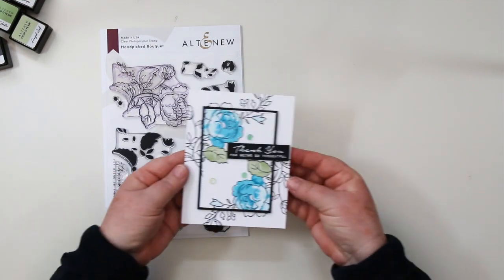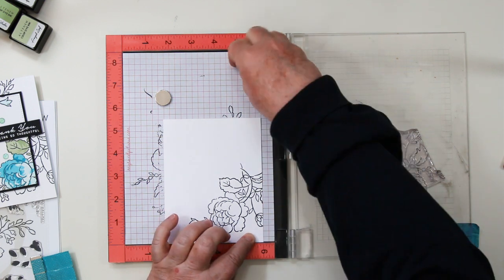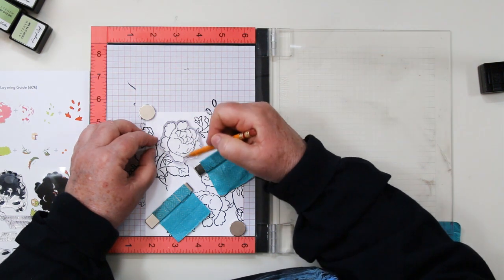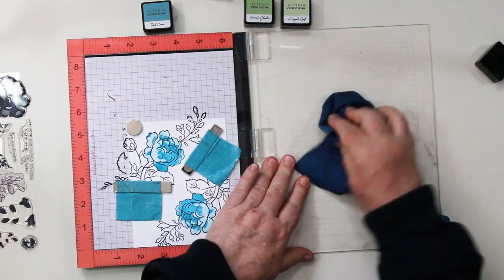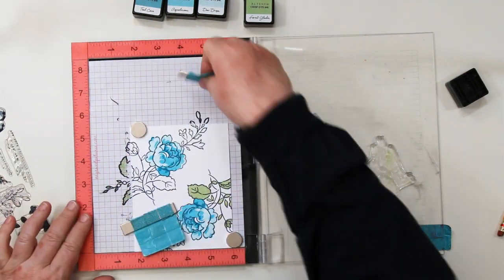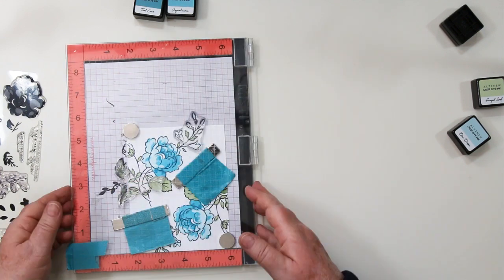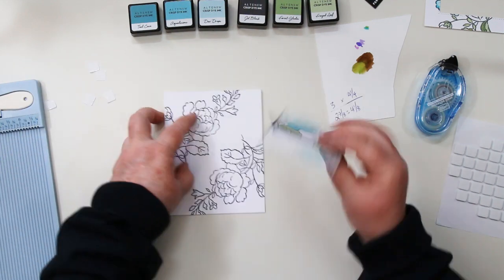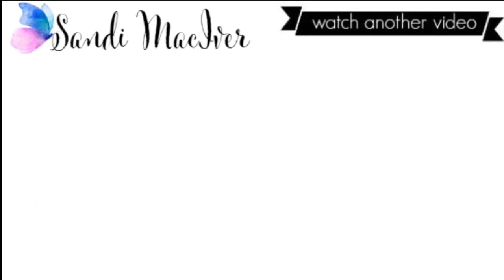Multi Layer Stamping and the Spotlight Technique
Today's video shows how I combined the Spotlight Technique with a Multi Layer Stamping set from Altenew.

• Altenew HANDPICKED BOUQUET Clear Stamps ALT2814 at Simon Says STAMP!

• Altenew SWEET DREAMS Mini Cube Crisp Dye Ink Pad Pack ALT2155 at Simon Says...

• Therm O Web PURPLE TAPE Easy Release Removable 03389 at Simon Says STAMP!

• Therm O Web 0.5 INCH PURPLE TAPE Easy Release Removable 3396 at Simon Says...

• Simon Says Stamp Sequins FLOWERING CLOVER fc0320 Lucky To Know You at Simon...

• Sistema KLIP IT 3 Containers Clear Three Pack 1523 at Simon Says STAMP!

• Scrapbook Adhesives THIN 3D 217 WHITE FOAM Squares Adhesive 01616 at Simon...

• Scrapbook Adhesives 3D FOAM SQUARES Adhesive 01615 at Simon Says STAMP!

I created this video to share my card idea.  The information provided and opinions are my own.  I am not an expert nor do I work for any of these companies.   I am simply sharing the fun I had using their products.